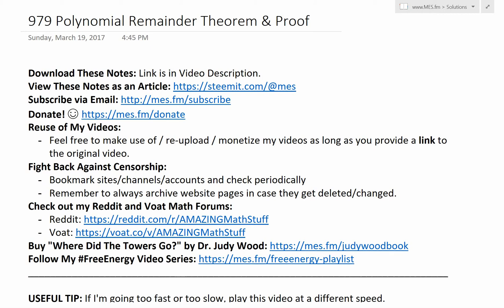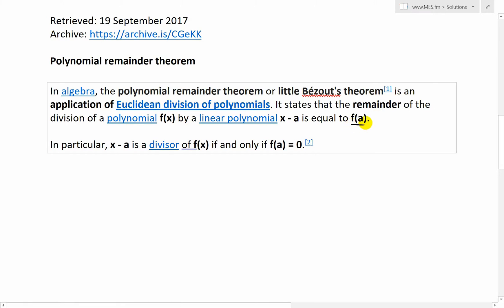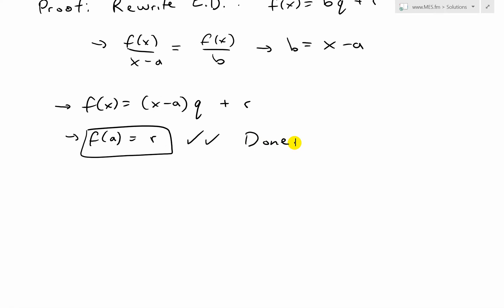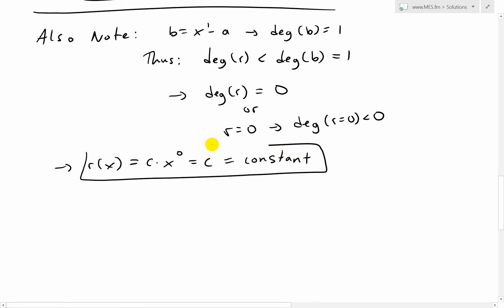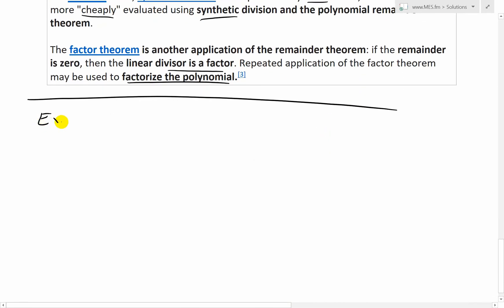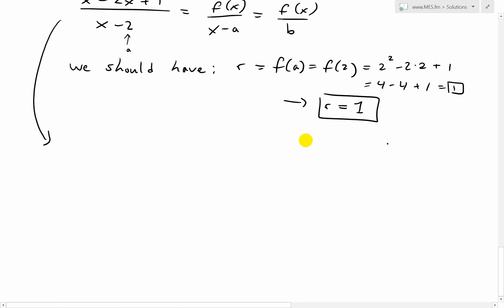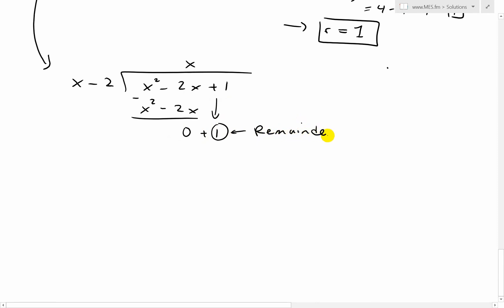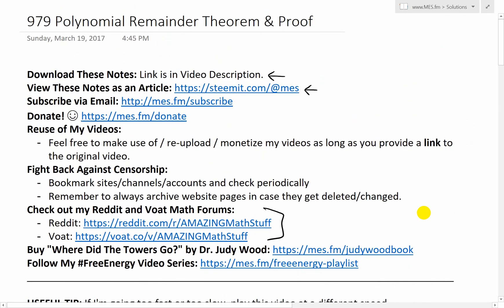Polynomial Remainder Theorem: Proof + Factor Theorem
In this video I go over a special case of Euclidean Division known as the Polynomial Remainder Theorem. This theorem states that the if a polynomial f(x) is divided by the linear polynomial x – a, where a is a constant, then the remainder is equal to f(a). The derivation of this theorem is actually quite simple when invoking the Euclidean Division Theorem for Polynomials, which I covered in my last video. Recall that the Euclidean Division states that for the division of two polynomials f(x)/b(x), there are two polynomials q and r such that: f(x) = b(x)q(x) + r(x) where the degree of r is less than the degree of b (or if r(x) = 0). Thus we can simply let b(x) = (x – a) which clearly shows that f(a) = (a – a)*q + r = r(x). Thus we have proved the theorem.

Also in this video I go over some other useful insights into this theorem such as the case when the remainder, r, is equal to 0, which thus makes (x – a) a divisor or factor of f(x). This makes it useful in simplifying polynomial division and is the basis of the Factor Theorem. The Factor Theorem states that the linear polynomial (x – a) is a factor of the polynomial f(x) if and only if f(a) = 0.

I also go over a simple example to illustrate the Polynomial Remainder Theorem. This is a very interesting application of the Euclidean Division Theorem and is useful in computational methods of long division so make sure to watch this video!